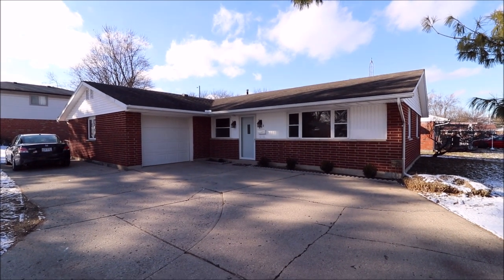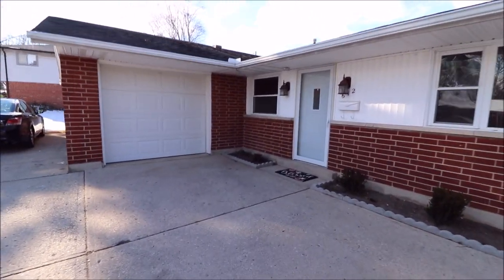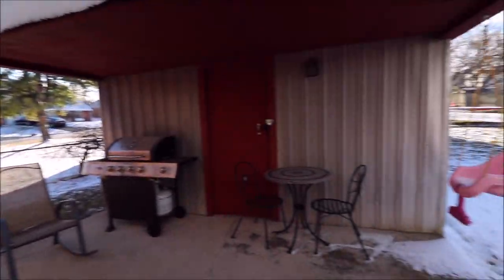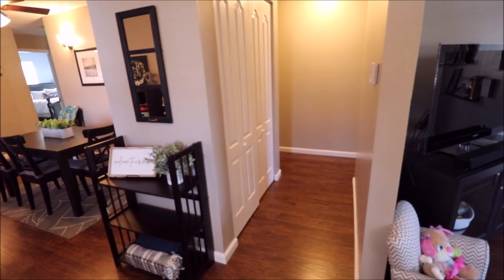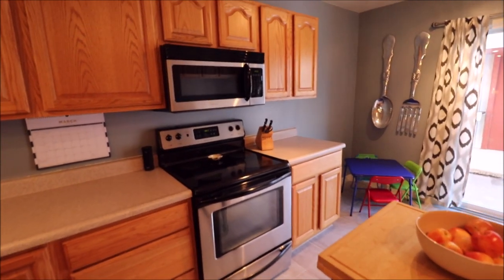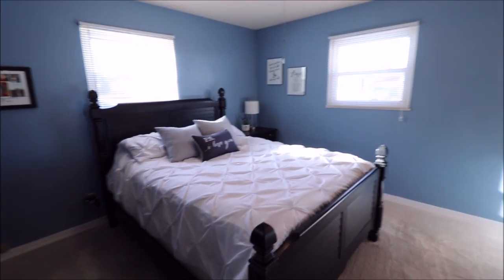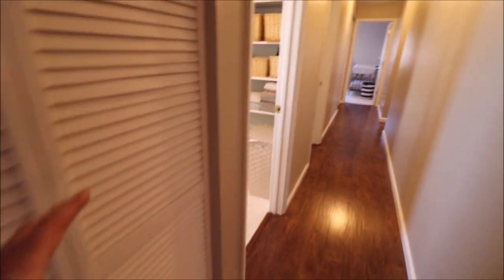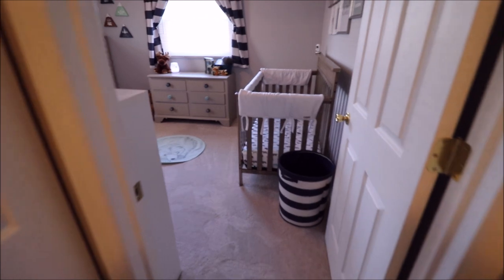SOLD! 612 Morning Glory Lane Union OH 45322 Amazing Updated Brick Ranch on a Corner Lot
This is the one you have been waiting for. A highly desirable L-shaped brick ranch that a lot of people prefer because of the open floor plan. You have an open line of sight from the living room through the dining room into the kitchen. Updates include steel front door, screen door, windows, water heater, Allen & Roth flooring, carpet, paint, 6 paneled doors, trim, ceramic tile, kitchen, plus so much more. All kitchen appliances stay as do the washer and dryer and the seller is throwing in a 1 year home warranty for the buyer’s peace of mind. The master bedroom is complete with its own bath, featuring a walk in shower. The guest bathroom boasts a shower tub and both bathrooms are clean-clean-clean. A home like this doesn’t come along very often. Call for your private showing today before it is gone!
Welcome to Union, OH
Welcome to Northmont City Schools
Northmont City Elementary Schools
Northmont City Middle Schools
Northmont City High Schools